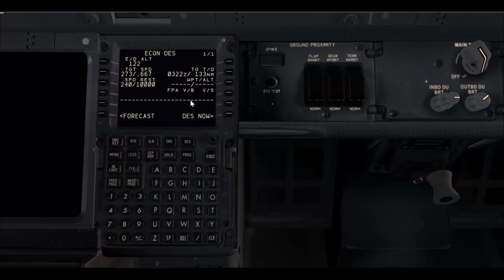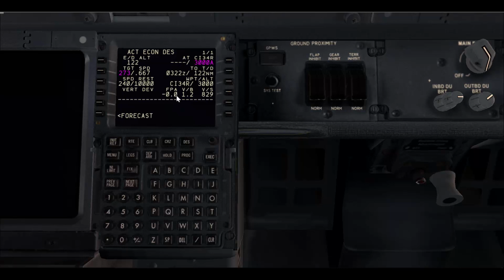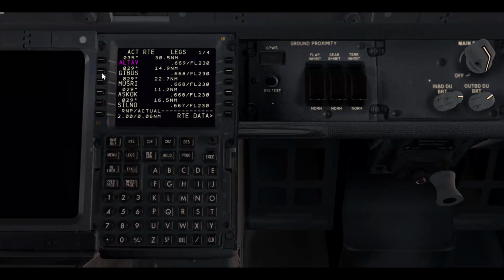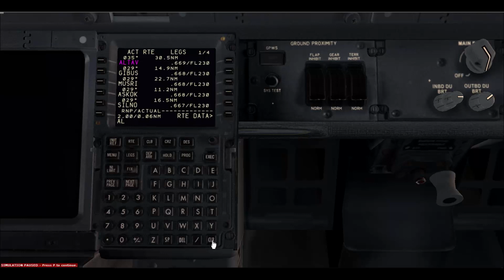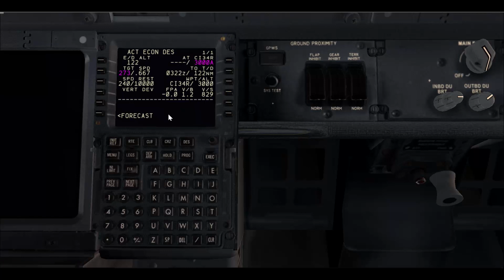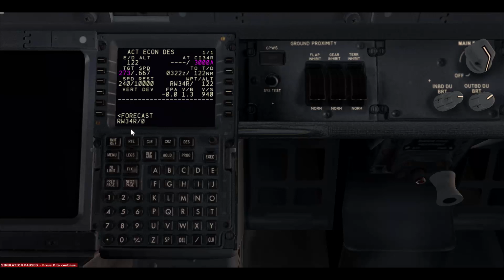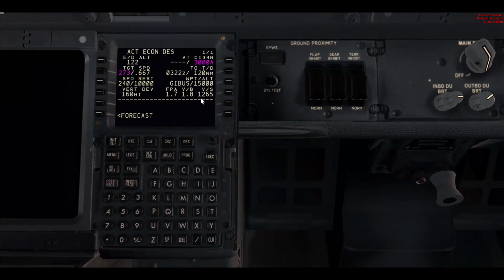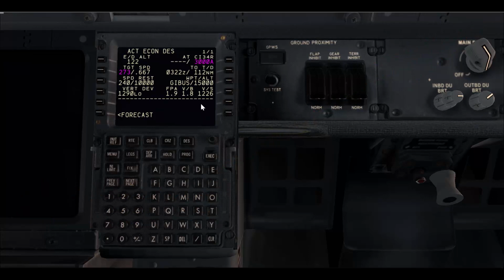An Intro to V/B (Vertical Bearing) B737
Warning the information mentioned in this video are for training purposes only.

Vertical Bearing is a very powerful tool, that not many pilots use or even understand. If you develop a strong understanding for it I assure you it will set you apart from other pilots in a good way.

I uploaded a video a long time back about V/B as an introduction then three more videos. Unfortunately I deleted the intro video by mistake. I did not bother to make a new one as the reaction I got regarding this topic was not what I expected. I felt pilots were not that interested in it. Till I got a few requests asking about the intro, so here it is.
Capt. Jose this video is dedicated to you.